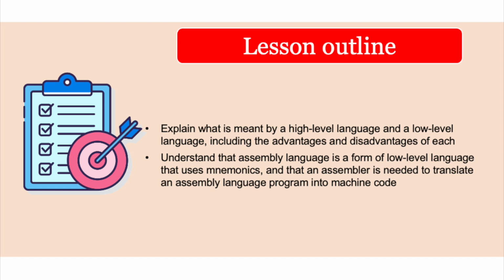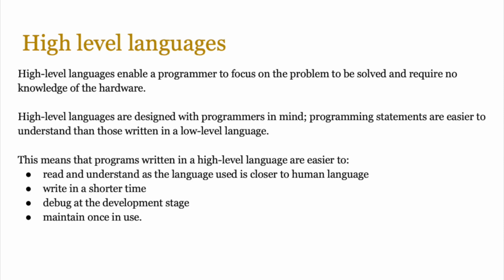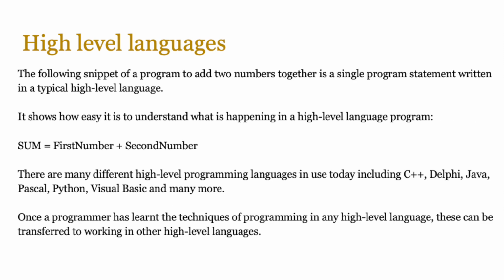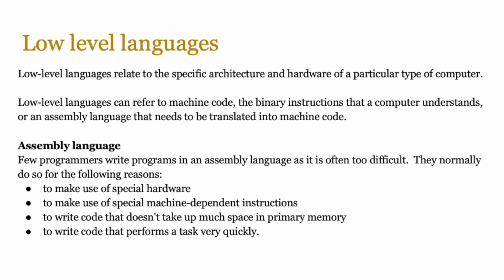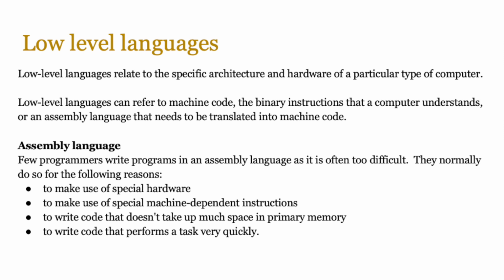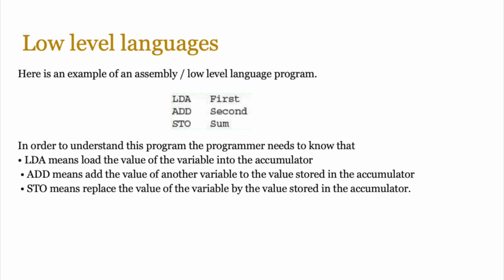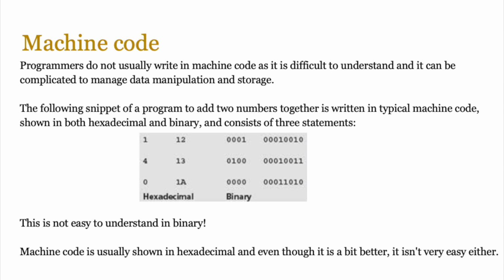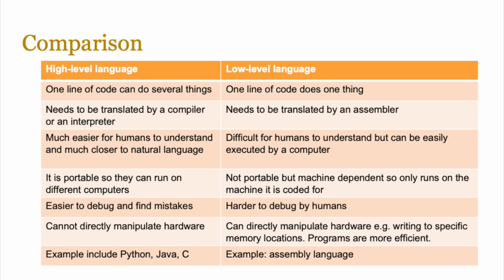Unit 4 Lesson 2 - High level and low level languages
This lesson is part of the IGCSE Computer Science Theory series and continues the topic of software. We will focus on the use of high-level and low-level languages (including assembly language) along with their benefits and disadvantages.